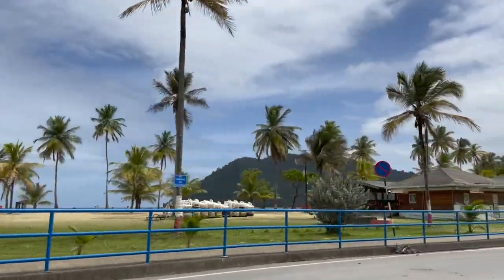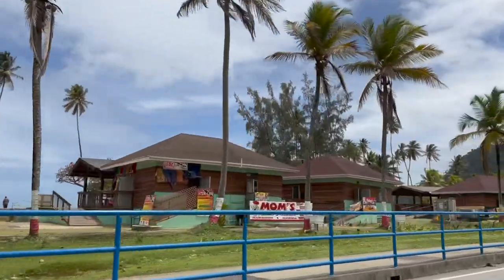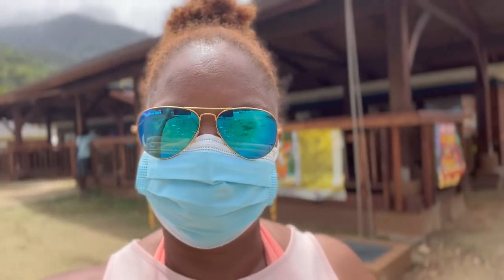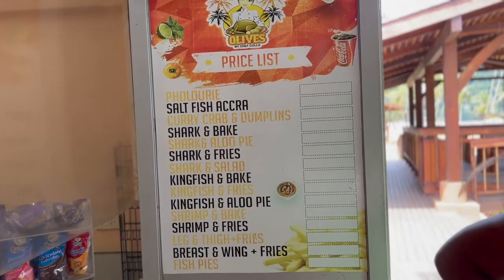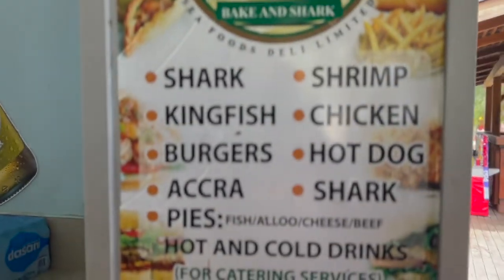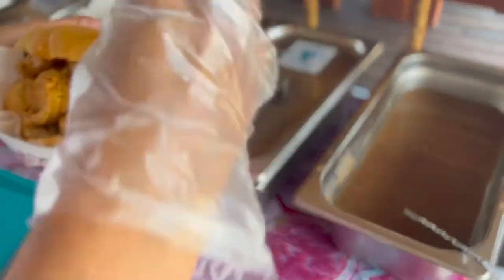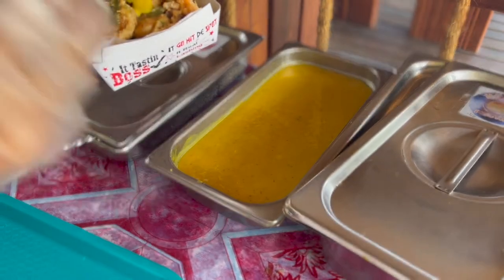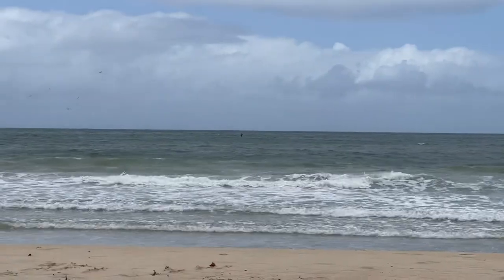Maracas Beach | Bake and Shark | Bake and Shrimp | Pholourie | Trinidad & Tobago Food VLOG 2022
In this video, I head up to Maracas Beach to get some bake and shark, bake and shrimp, and some pholourie.